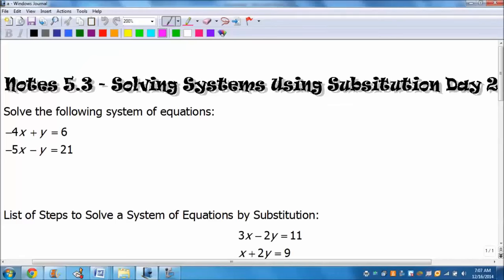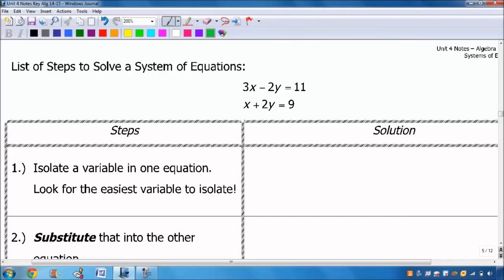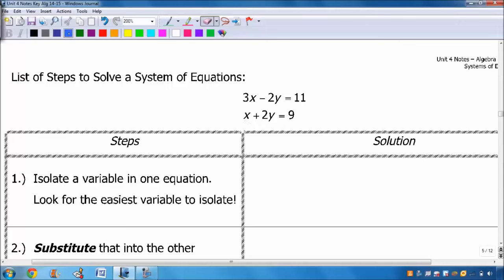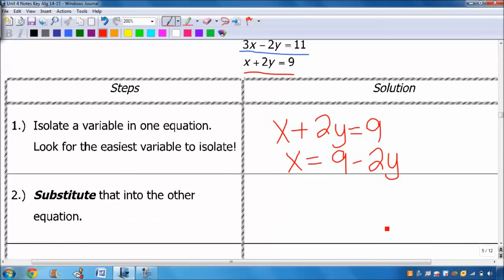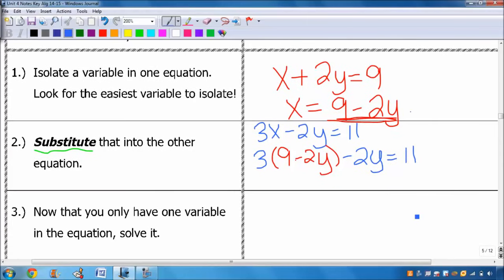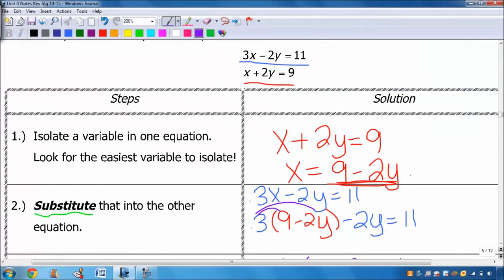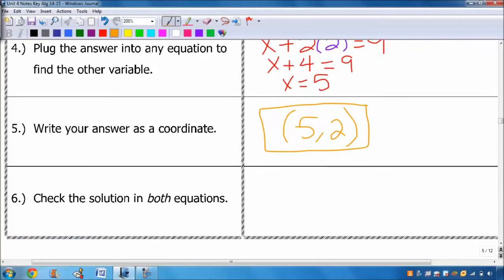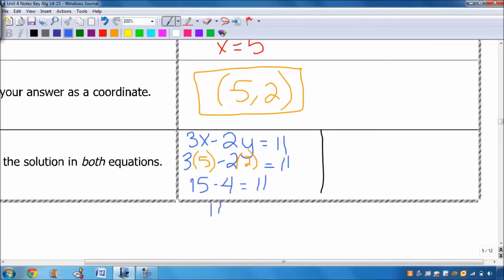5 3 Edited